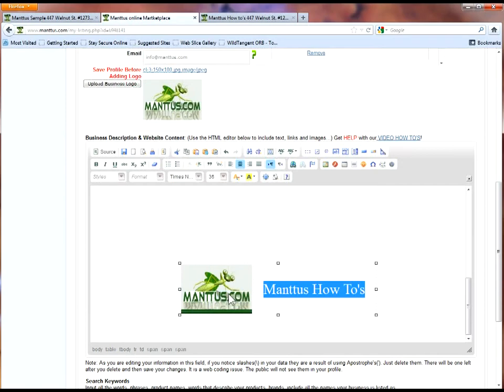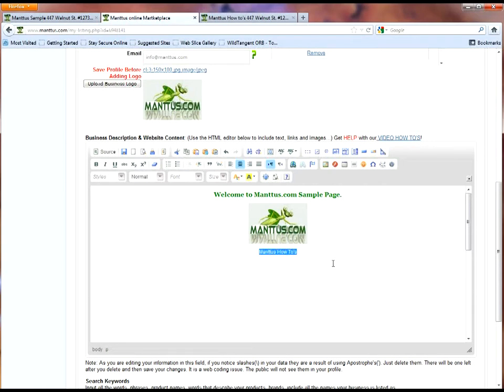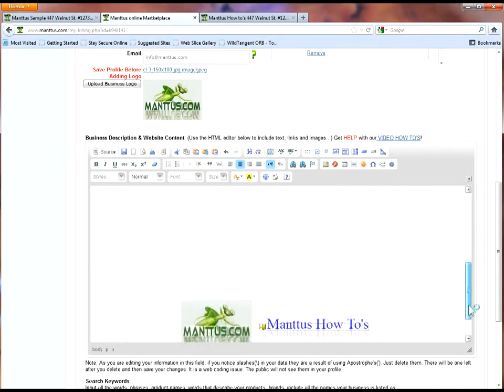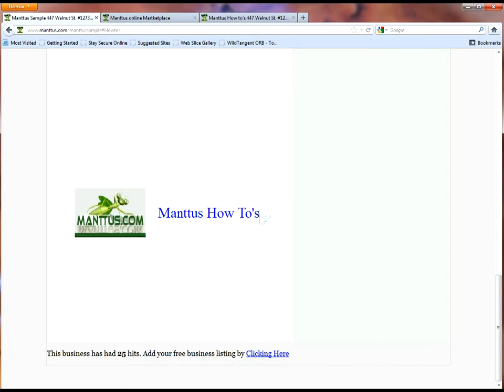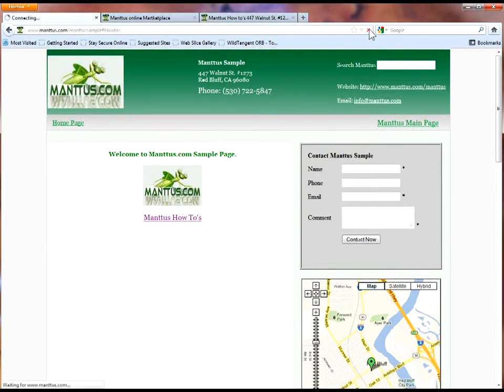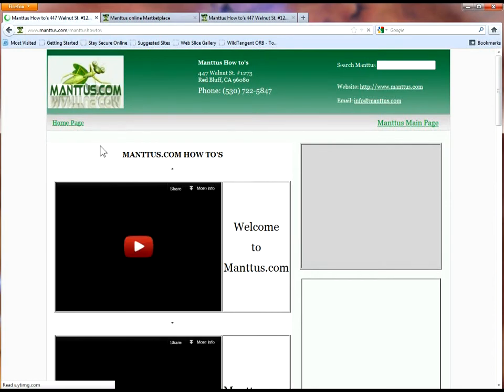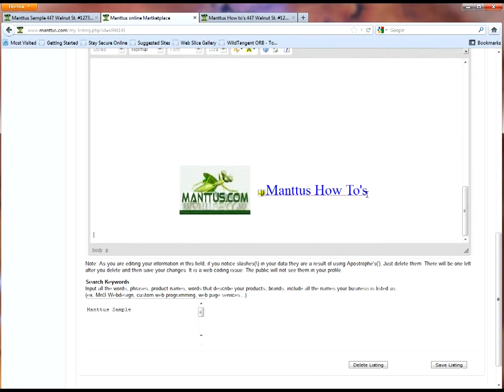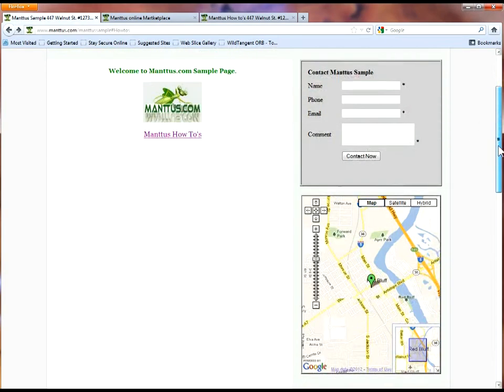Link to a Web Page Anchor.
How to link text or image to a web page anchor.